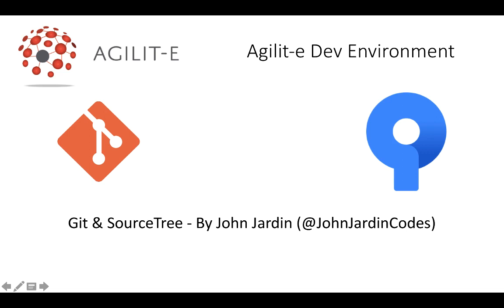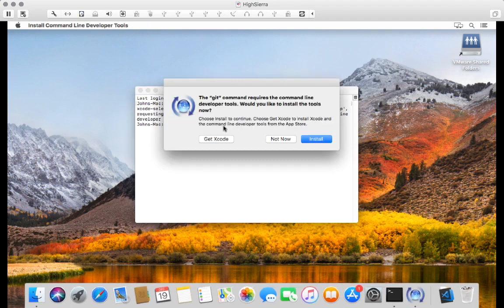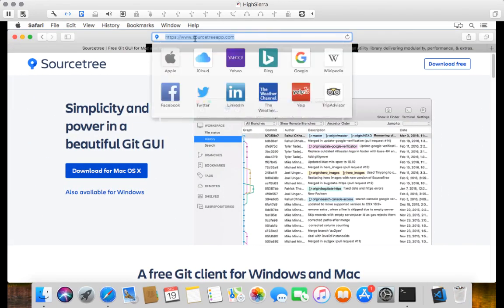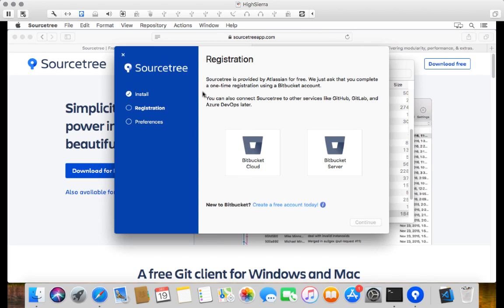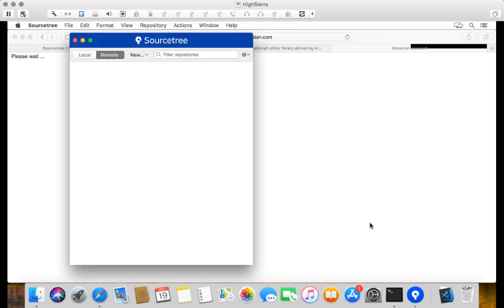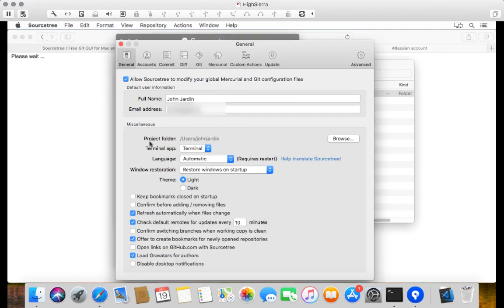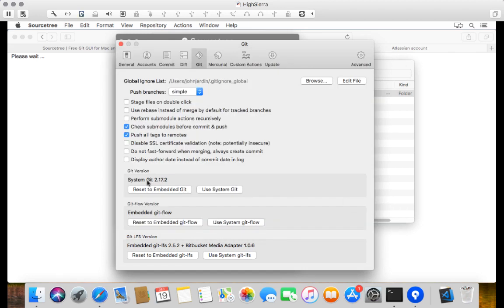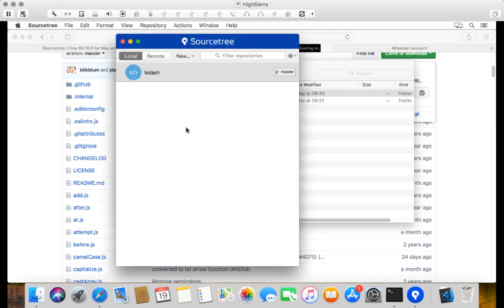Agilit-e Dev Environment - Git and SourceTree - MacOS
This video demonstrates how to install Git and SourceTree on MacOS.

Apple OSX High Sierra was used for this video. A quick explanation as well as a demo of the tool is provided. Below are quick instructions for installing this tool.

Installation Instructions:
1. Launch Terminal and enter "git --version"
2. If prompted, install command line developer tools and restart Terminal
4. Move downloaded file to Applications folder and launch
5. Login or register an Atlassian account
6. Create a folder in your "Documents" folder called "sourcetree"
7. In Sourcetree preferences, set default path to the sourctree folder created
8. In Preference, in Git tab, set "Git Version" to use System Git